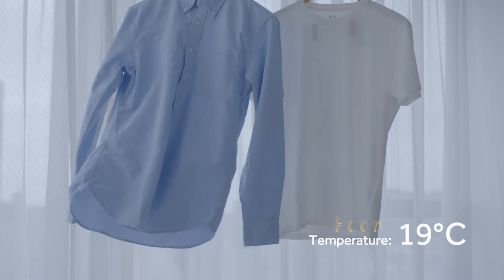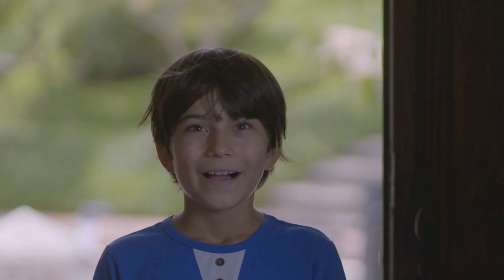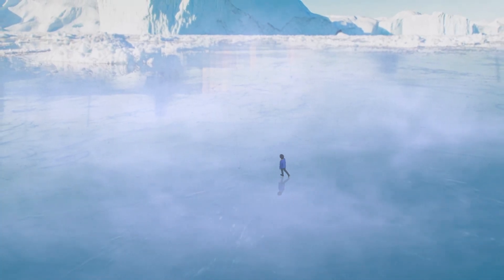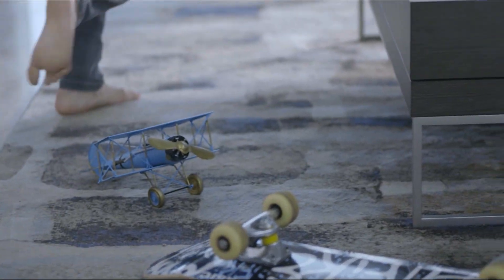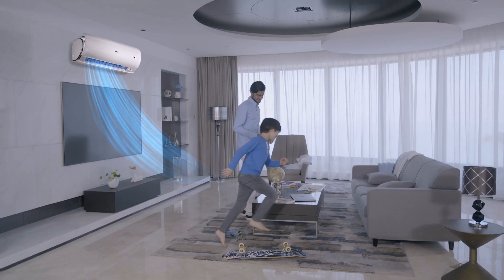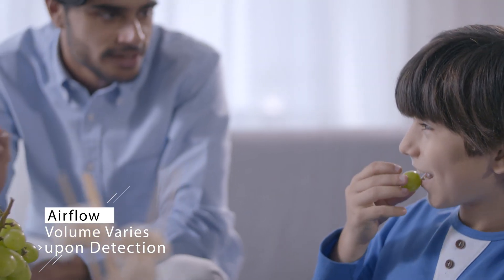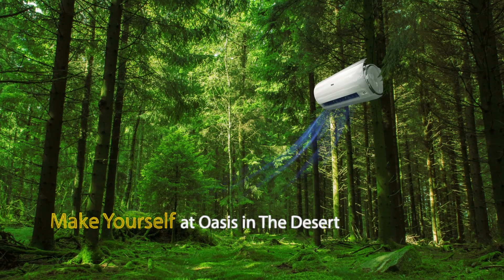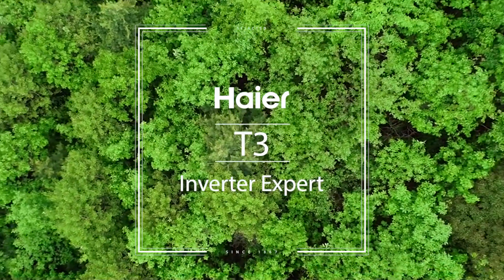Haier T3 inverter expert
Highly efficient compressor, Larger PCB size, Self -clean, Energy-saving 63%, Make yourself at Oasis in the desert.